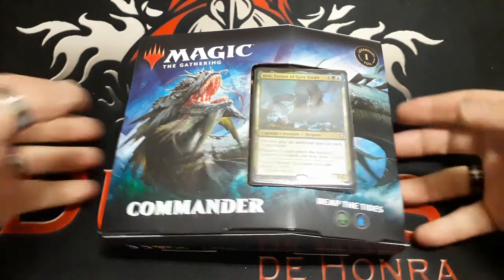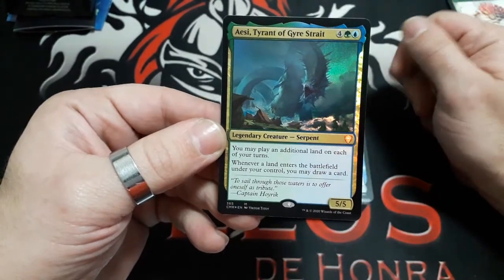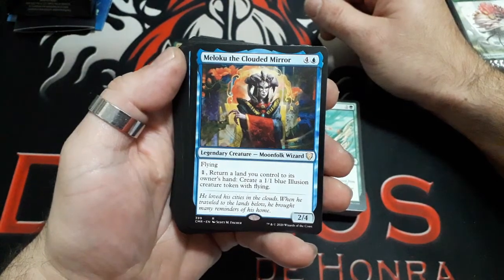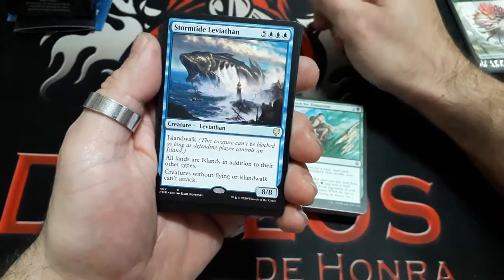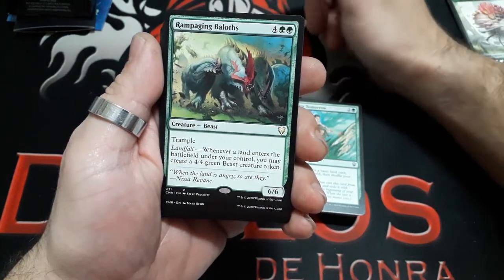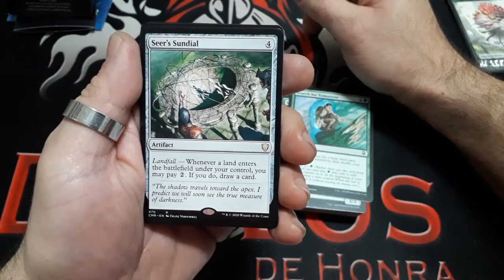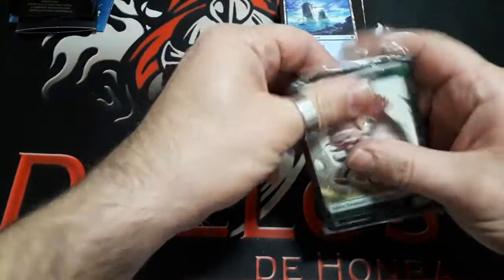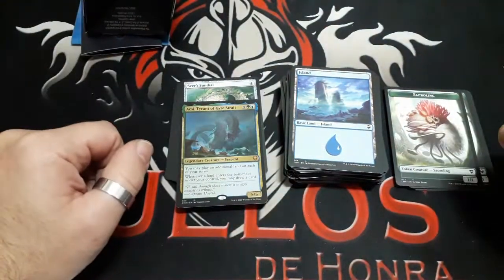MTG - Reap The Tides - Commander Legends Deck Unboxing.